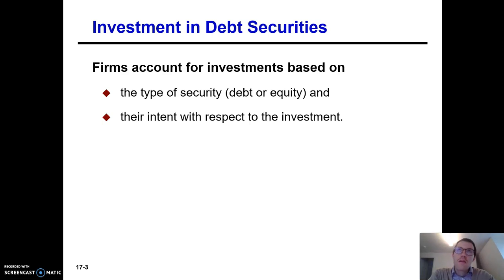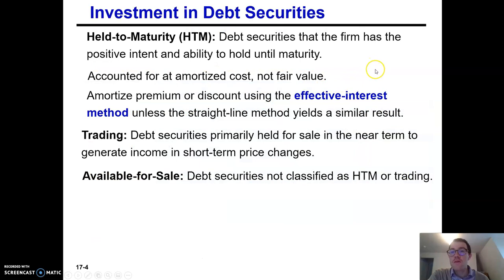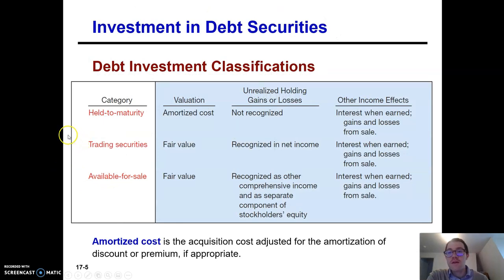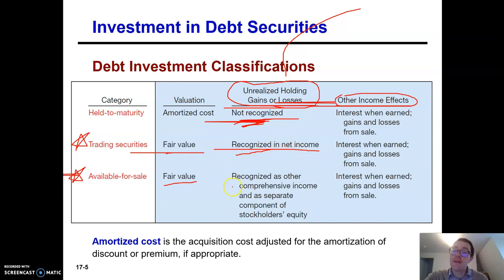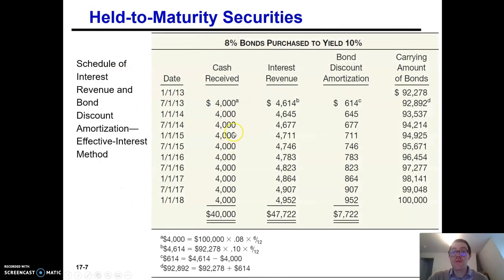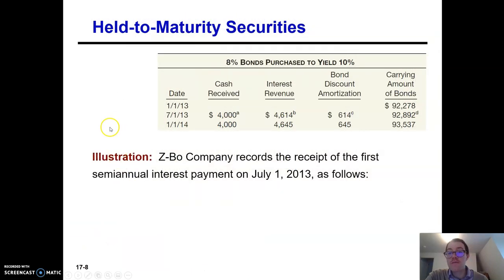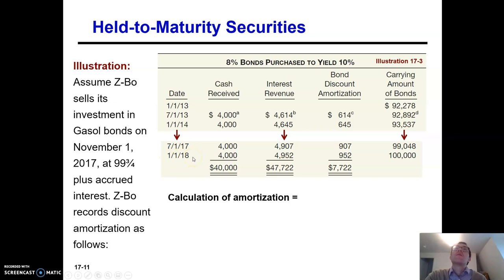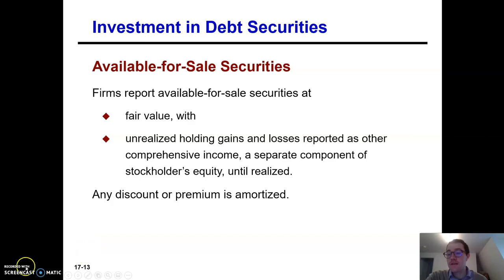Kieso 17.1 Held to Maturity Investments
This video covers how to account for held-to-maturity debt securities under U.S. GAAP.